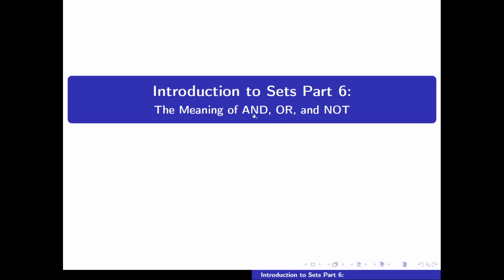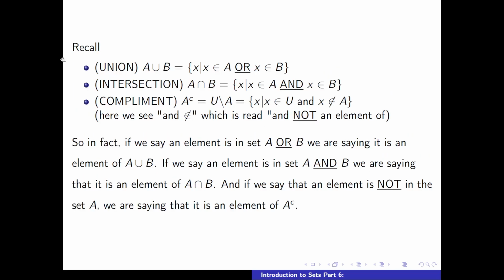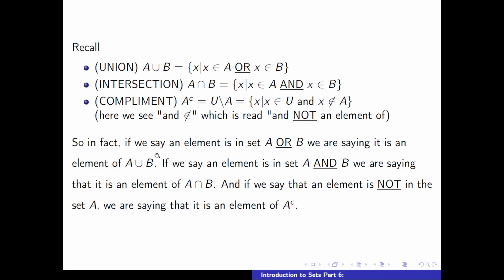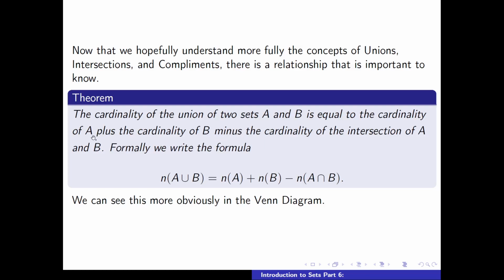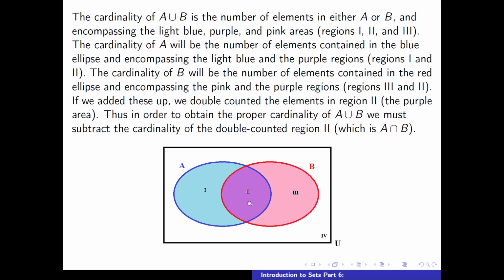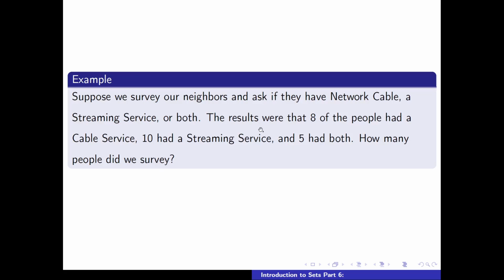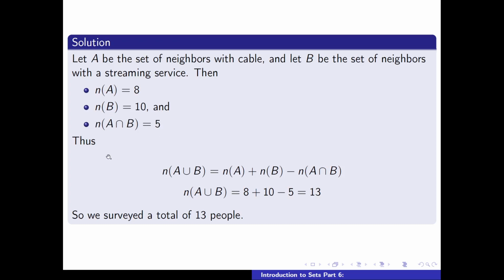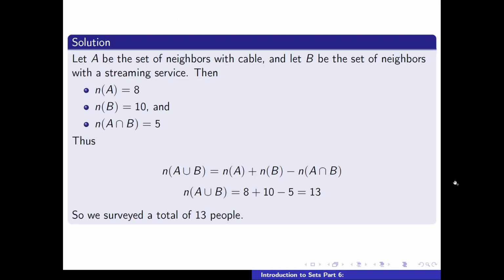Introduction to Sets (Part 6): The Meaning of AND, OR, and NOT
In this video, we will formalize the usage of the words AND, OR, and NOT, when discussing sets. We will also give a formula that relates the cardinalities two sets and use a Venn diagram to see understand this formula. And finally, we will solve an example problem using the formula.